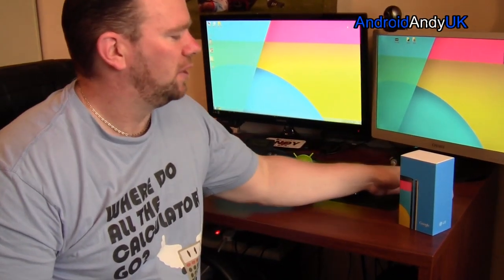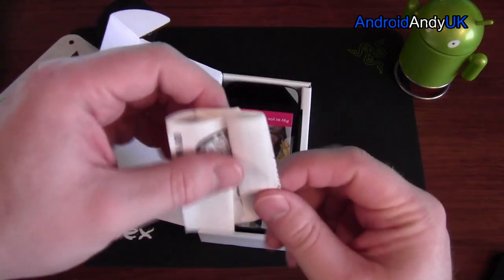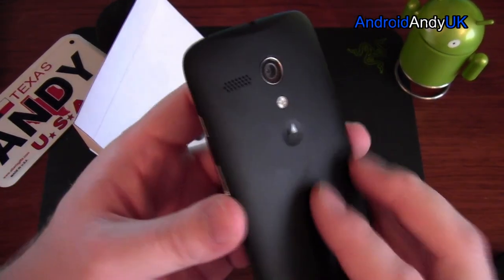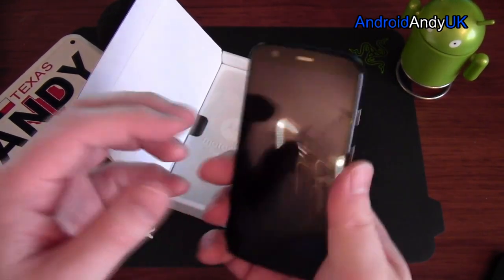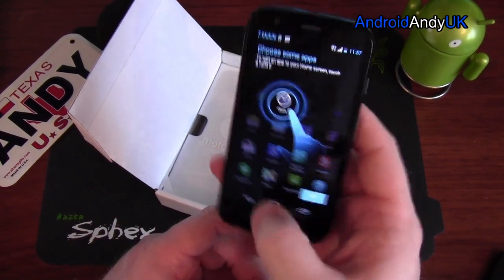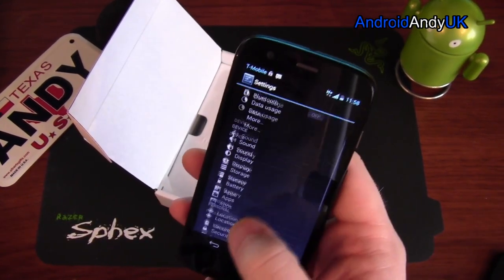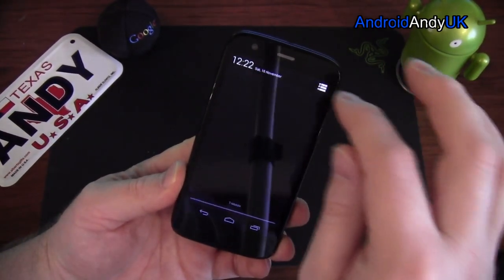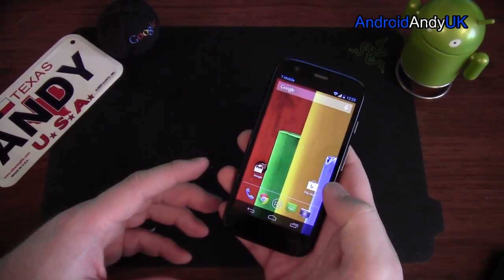Motorola Moto G Unboxing and First Look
A new budget phone from Motorola, the first to be produced with help from it's new owner, Google.

Only £135 from Phones4u right now, a 16gb version coming soon.